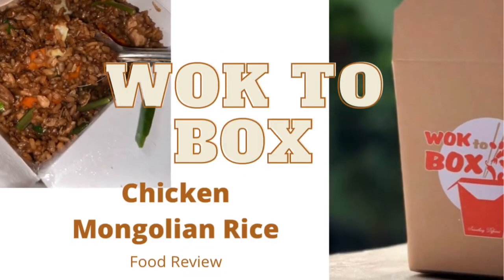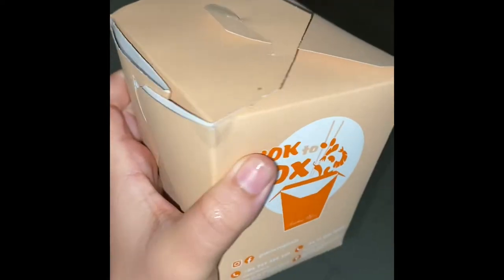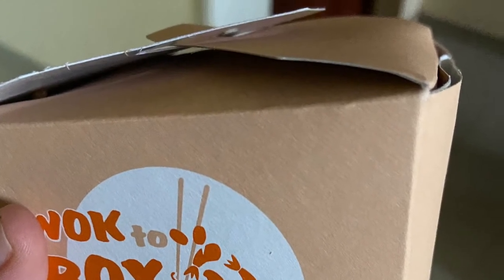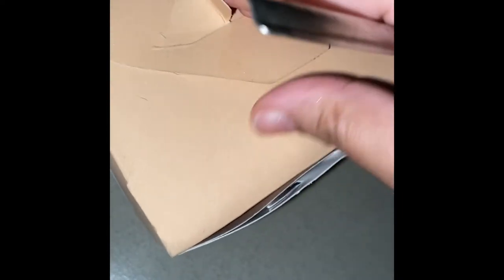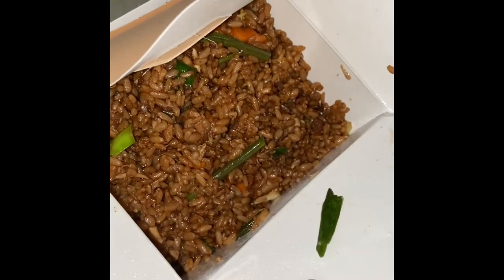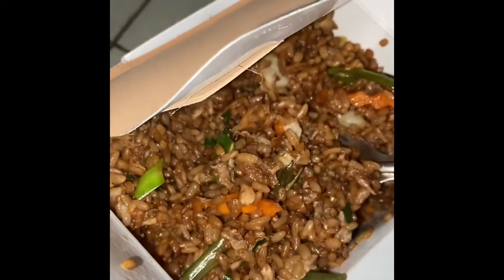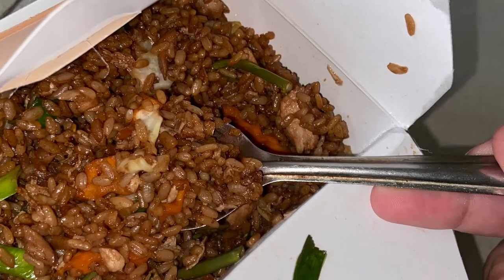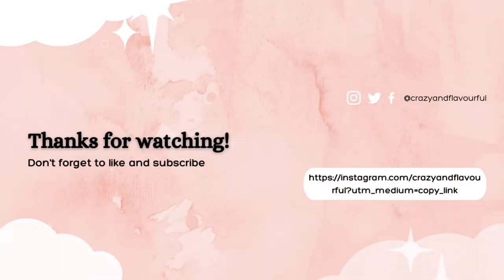Wok to Box | PickMe | Mongolian | Rice | Chicken | Food | Review | Best Eats 😍❤️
Hey Guys, 🥰

Im back with another Food Review video 🙌🏻

Today I ordered via PickMe:

Outlet Name : Wok to Box (They do have a outlet/store located in ‘Dehiwala’ to dine in as well)
Order: Mongolian Chicken Rice

Cost: LKR 675.00

Tasted amazingly yummy. Awesome flavor. Best portion. Worth for the price you pay. Alot of Chicken pieces included. 😊

Check their menu or Instagram page out to know about the meals/dishes they offer (they are super great)

Best Eats ive had! Recommend anyone 😎❤️